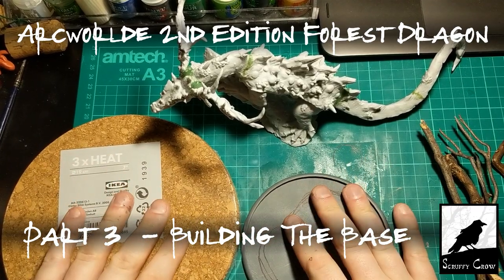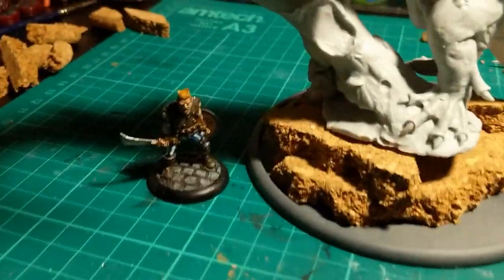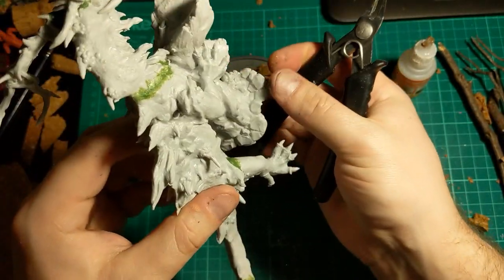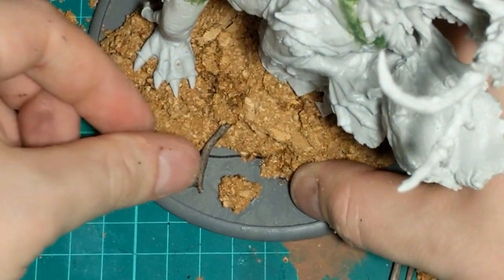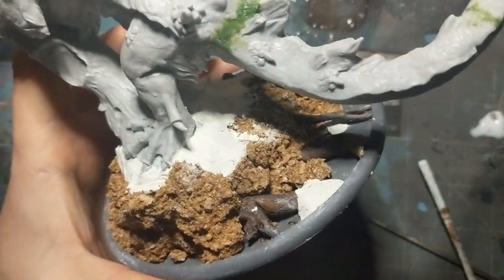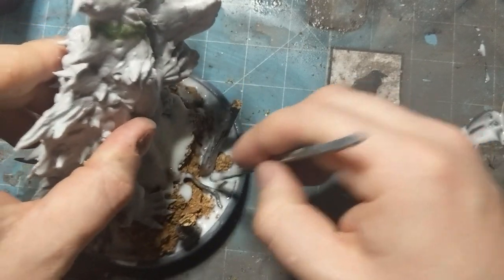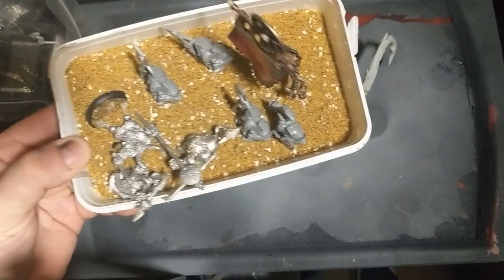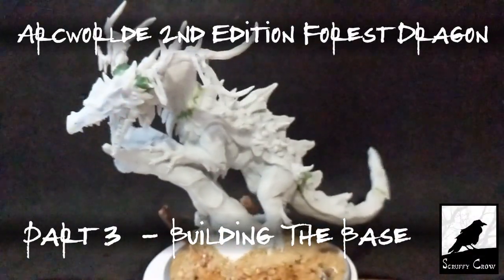Arcworlde 2nd Edition Forest Dragon: Part 3 - Building The Base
Third part of the video, I use a cork placement to build a raised base for the mighty dragon.